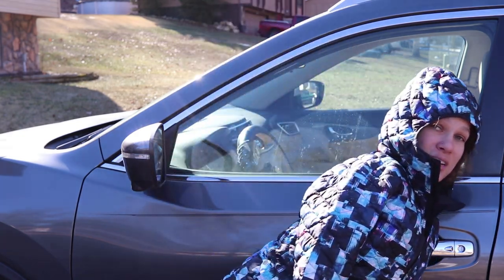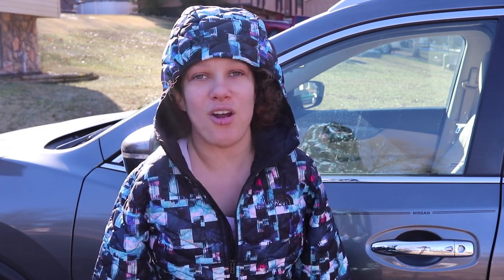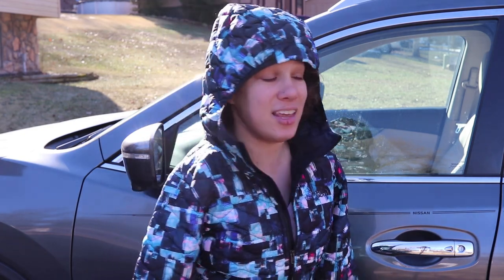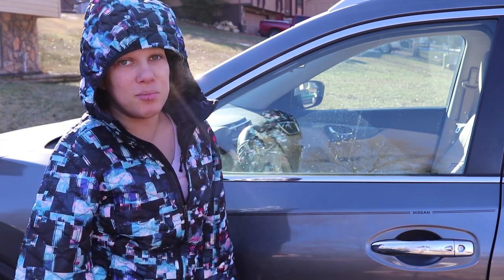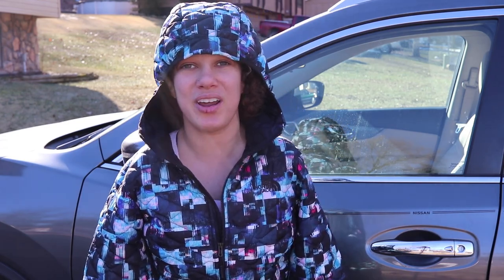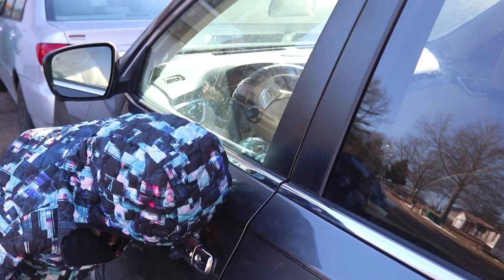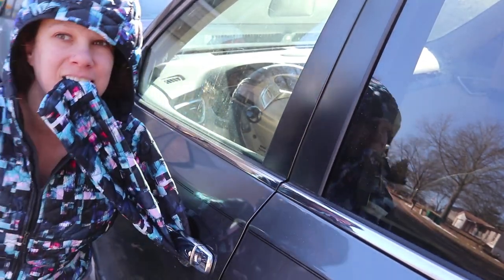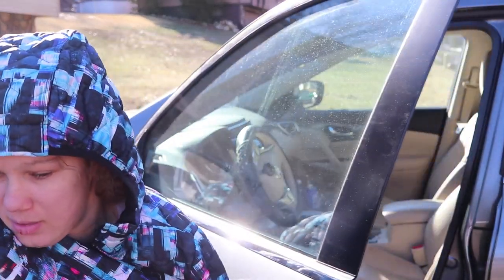Finally! A Purpose for Sleeves